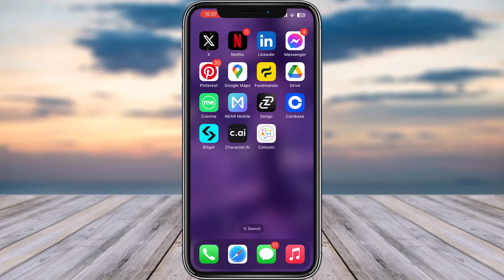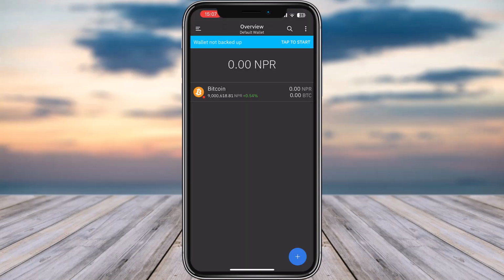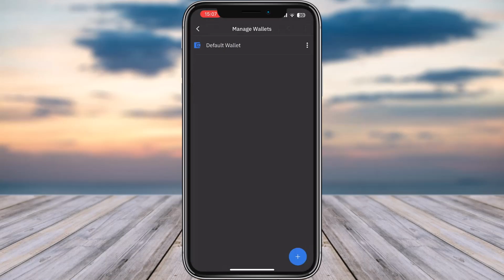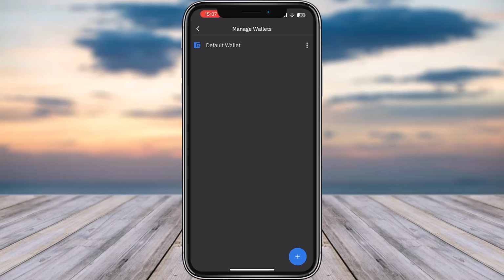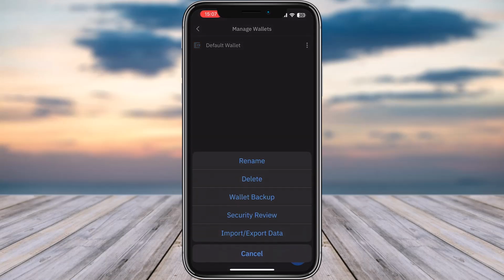How to Change Coinomi Password !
In this video, we’ll show you how to change your Coinomi wallet password. If you need to update your password for added security, follow these simple steps.

First, open the Coinomi app on your phone. Tap on the three horizontal lines in the top left corner, then select your default wallet and go to "Manage Wallet." If you've had your account for a while, you'll see the option to "Change Encryption" beside the wallet name. This feature allows you to change your password.

Tap on "Change Encryption," and an interface will pop up similar to the one you saw when you created your password. Enter your new password and confirm it. Once you’ve saved the changes, your password will be updated.

This process ensures your wallet stays secure with an updated password.